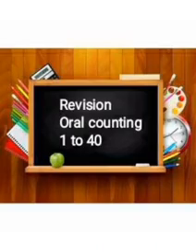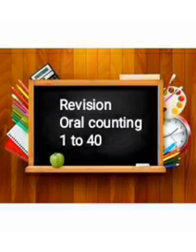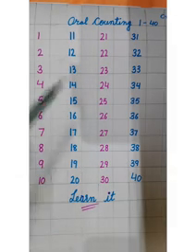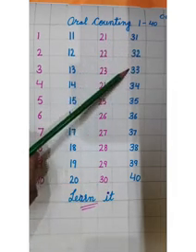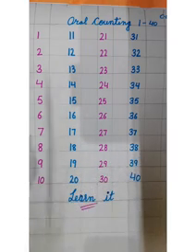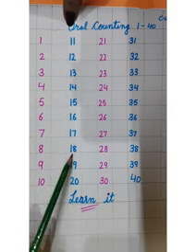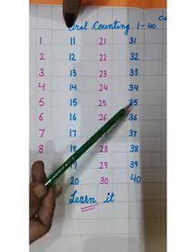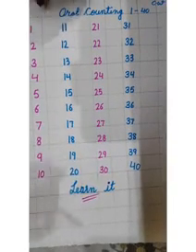Class-Nursery, Subject-Maths, Video-35, Oral counting, 1-40, Part-1 by Mrs Bhawna Mahajan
Class Nursery
Subject maths
Topic  oral counting 1 to 40